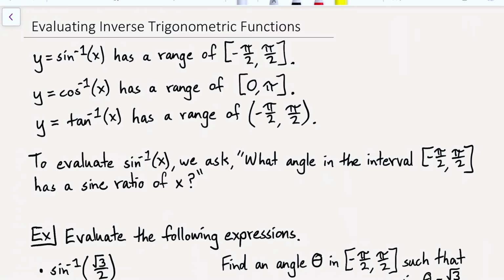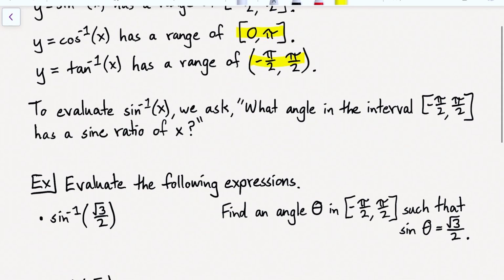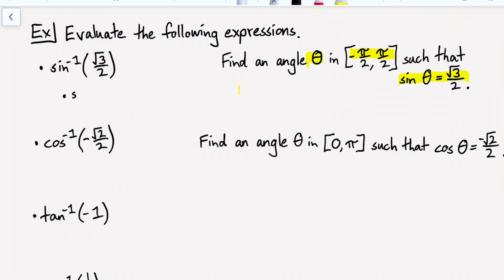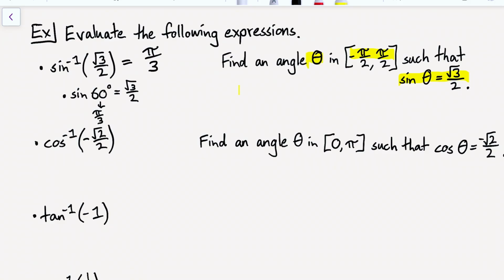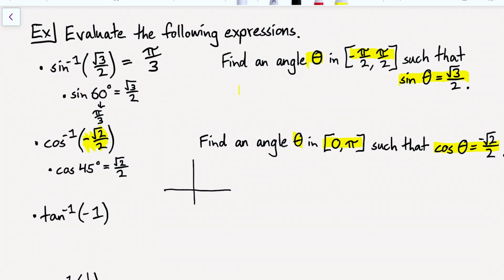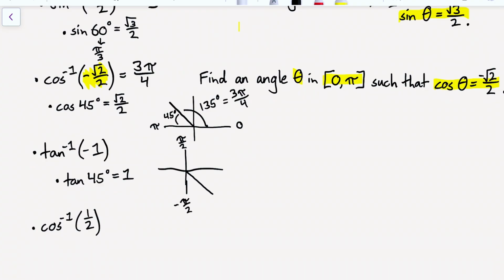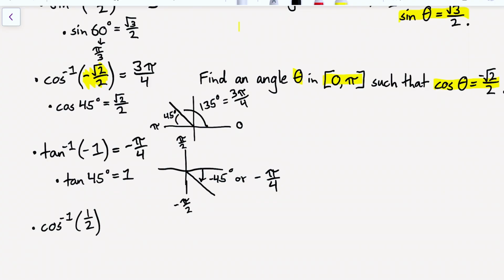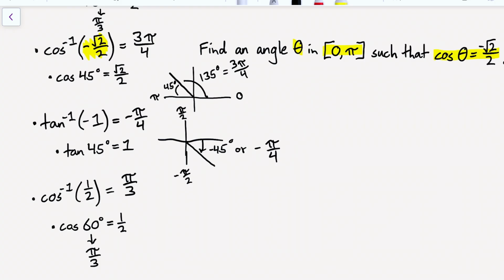Evaluating Inverse Trigonometric Functions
Examples of evaluating inverse trig expressions such that the output value lies within the appropriate range of the given function.